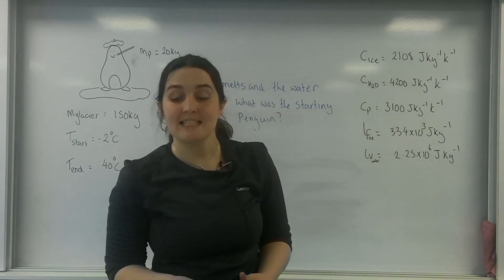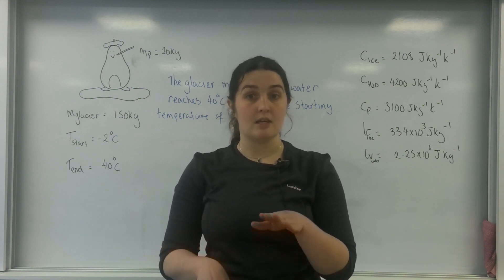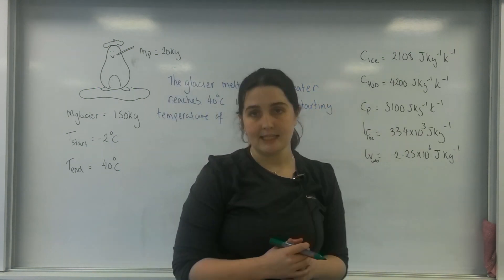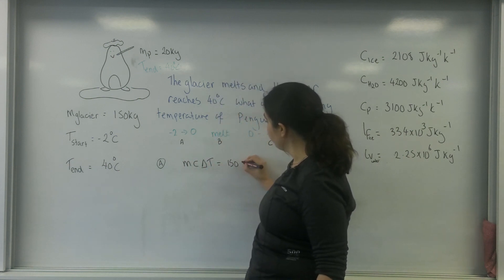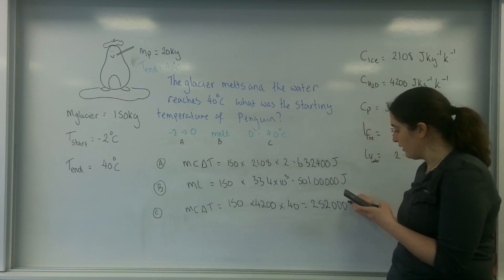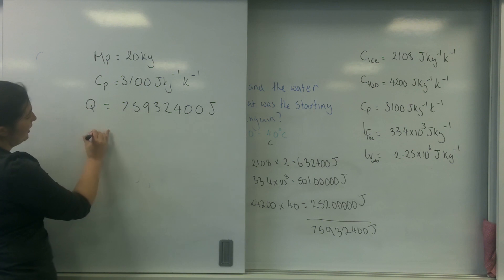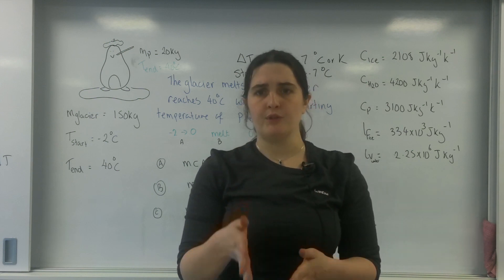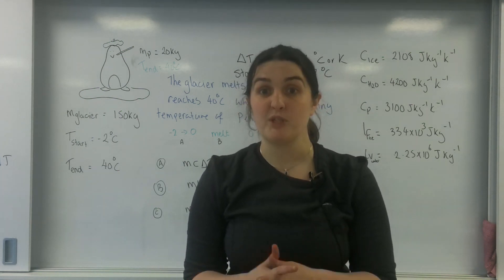Specific and latent heat example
Examples of Specific and latent heat with thermal equlibrium